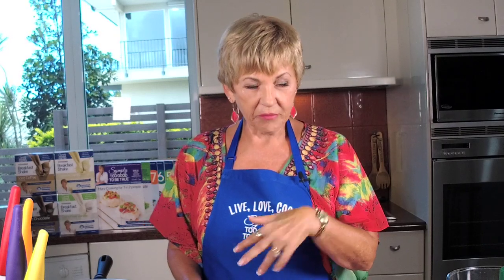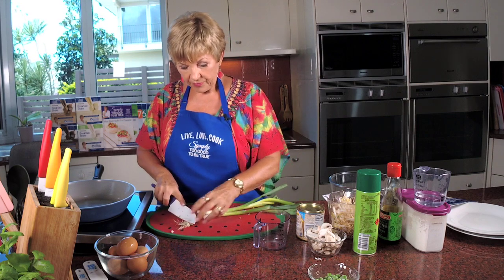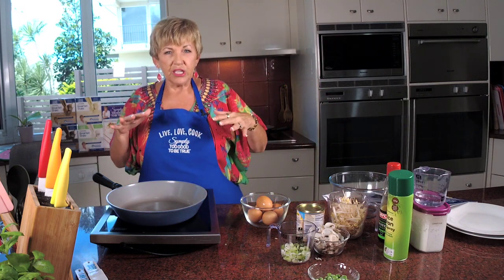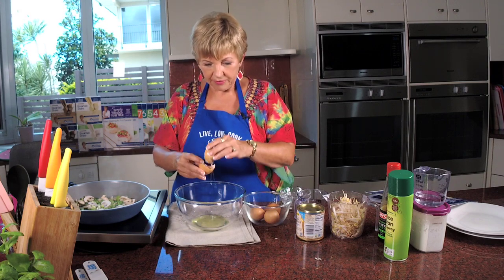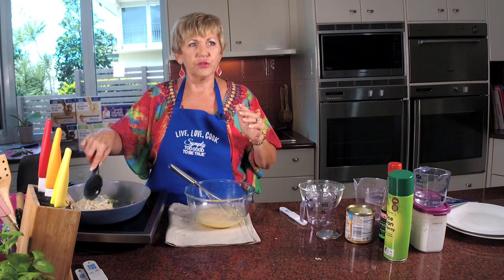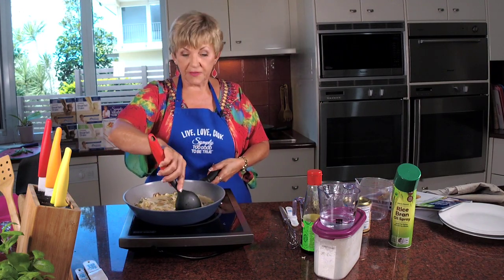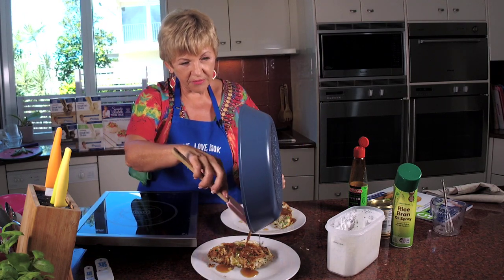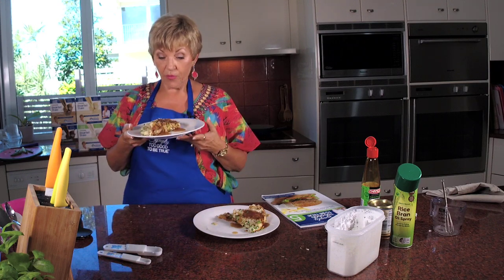Chinese Omelette | Thursdays with Annette | 16th March 2023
Annette Sym makes her Chinese Omelette from her Symply Too Good To Be True Cookbook 5.